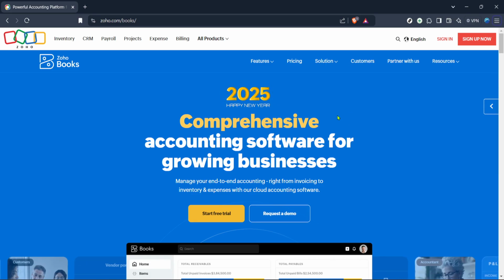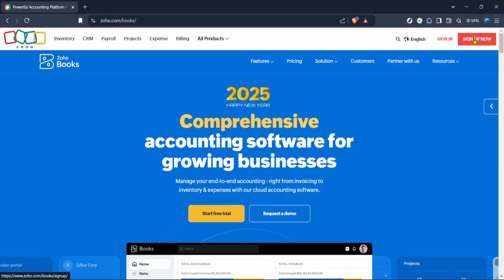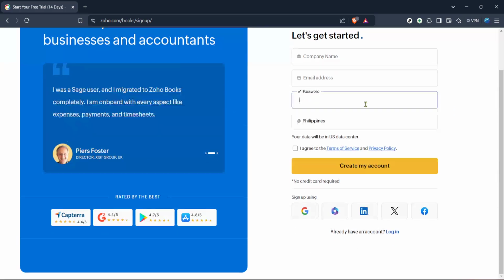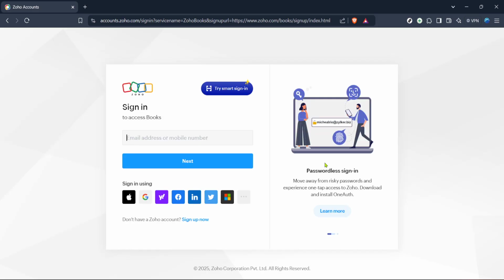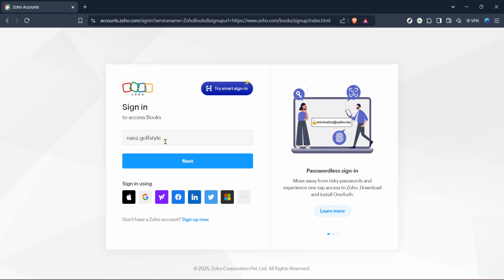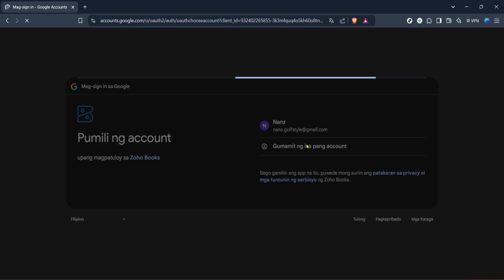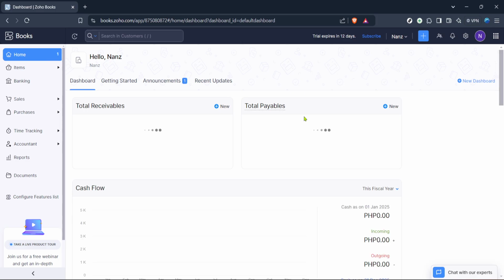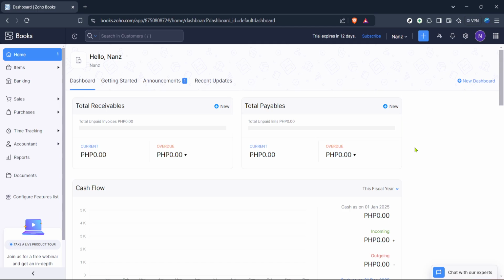How to Create Zoho Books Account (Full 2025 Guide)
In today's video we will show you how to use jira project management,how to use jira,introduction to jira,how to check completed sprint in jira,how to integrate excel with jira (full guide),how to use jira for beginners,how to use jira 2025,how to create sprint in jira,how to use project 2025,how to create sprint in jira board,how to create new issue type in jira,how to use microsoft project 2025,how to view past sprints in jira,how to find sprint number in jira